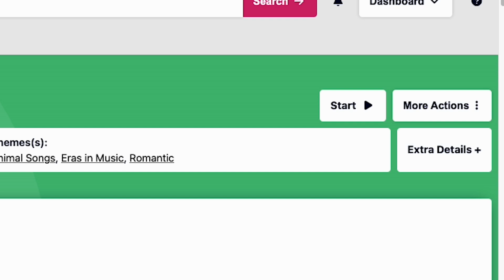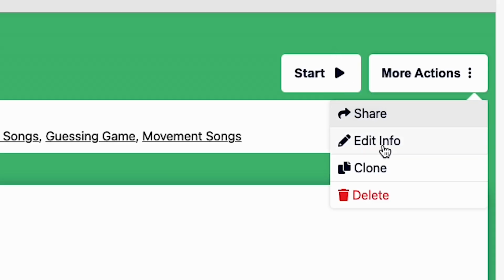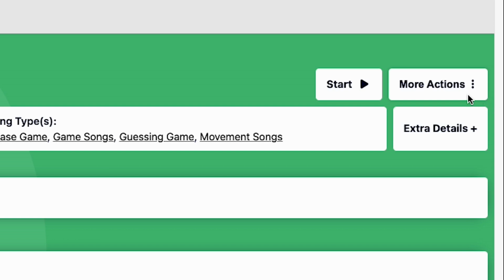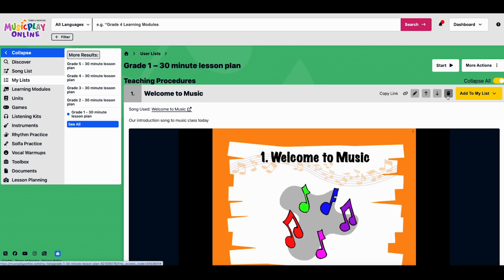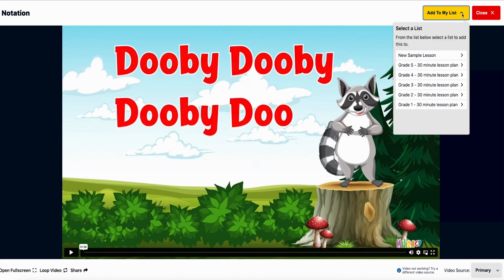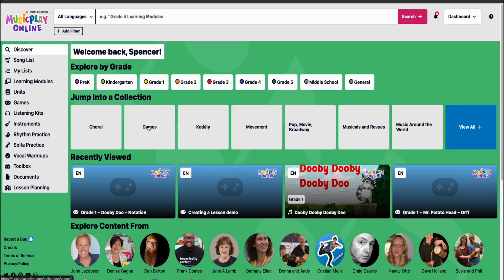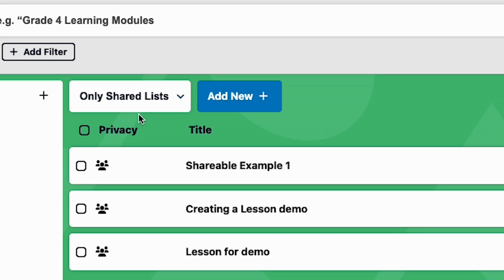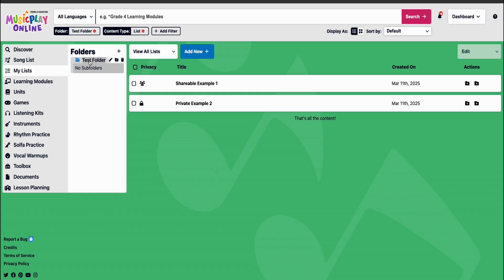MusicplayOnline - How to use My Lists